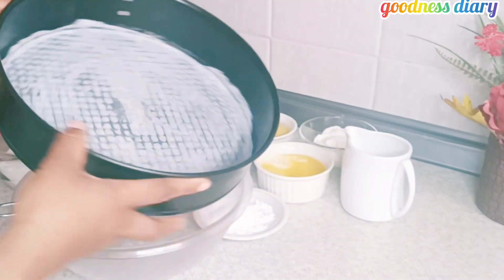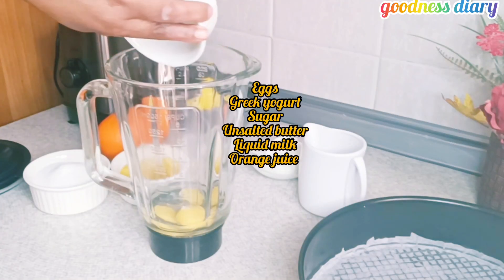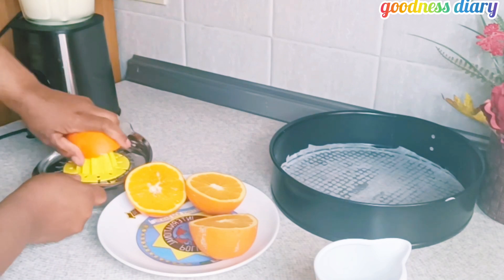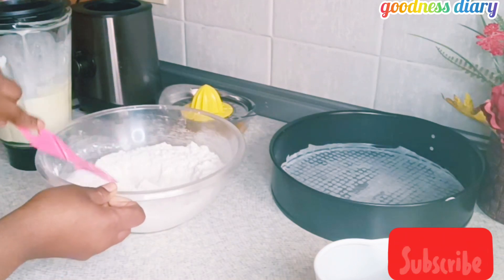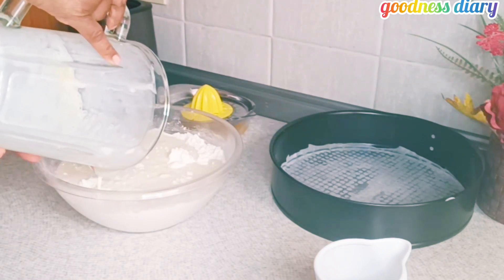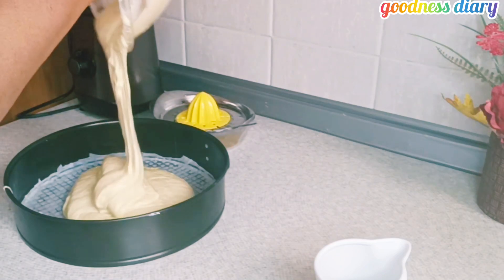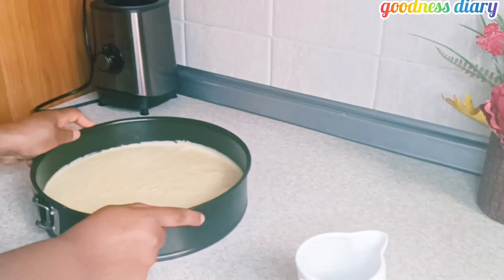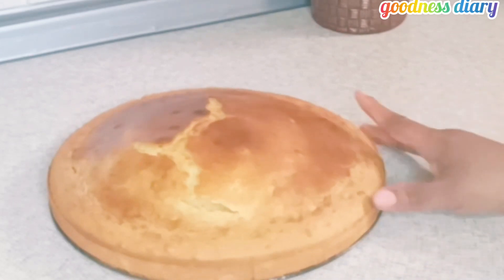Easy Orange Cake Recipe Taste So Delicious